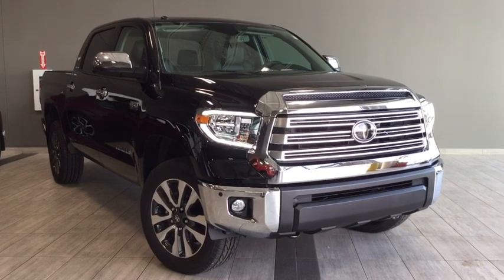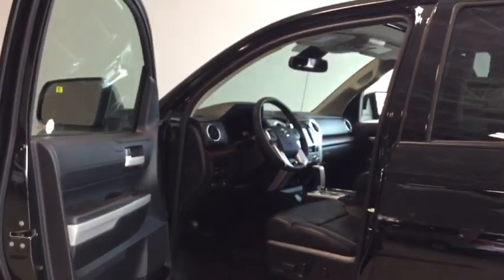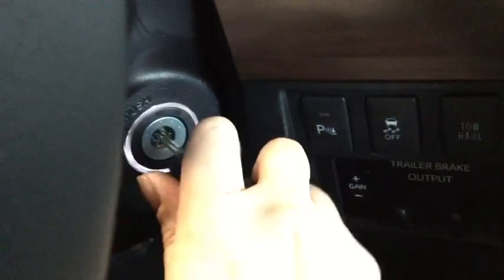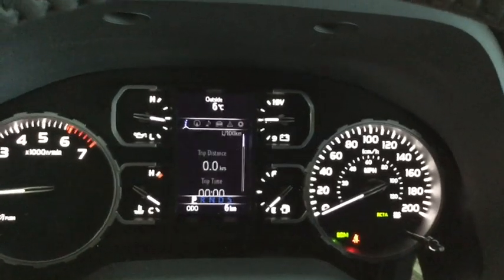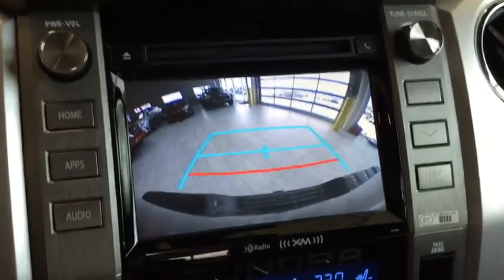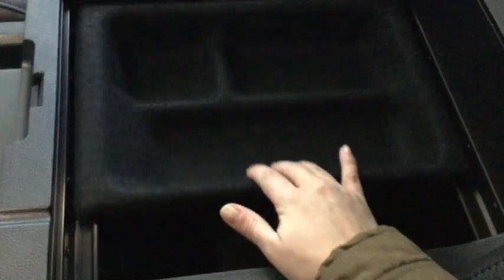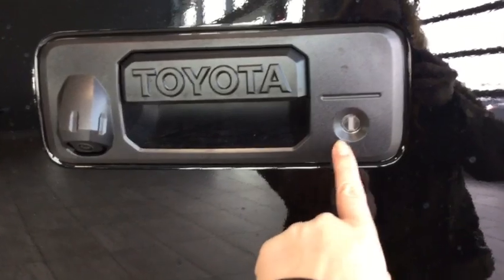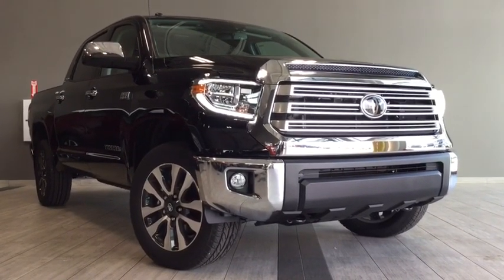2019 Toyota Tundra CrewMax Limited 5.7L | Toyota Northwest Edmonton | 9TU2520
The Toyota Tundra CrewMax Limited 5.7L is built to work as hard as you do. Rough and tumble meets style and class in this 5 passenger 4X4. Toyota Safety Sense gives you piece of mind with dynamic radar cruise control, rear cross traffic alert, automatic high beams and more.

Take the 2019 Toyota Tundra CrewMax Limited 5.7L for a test drive by clicking, calling, or coming and speaking with one of our knowledgeable Product Advisors that will be happy to help.

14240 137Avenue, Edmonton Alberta